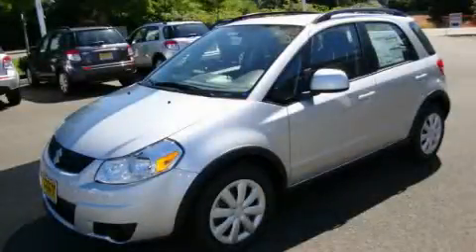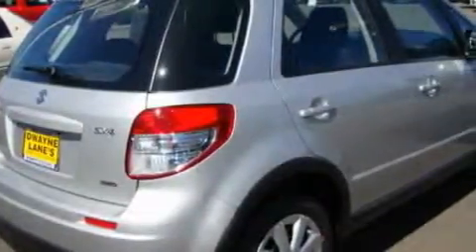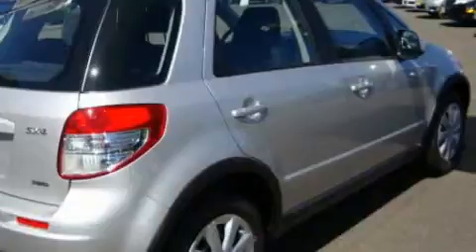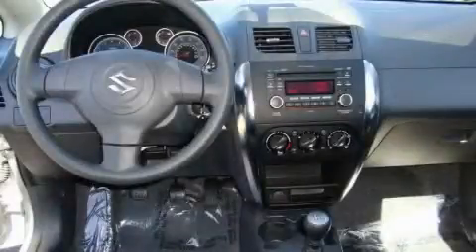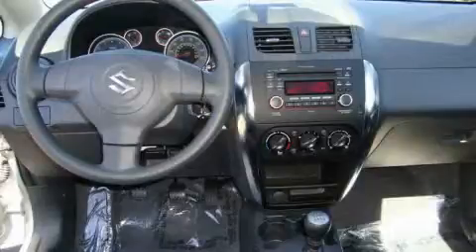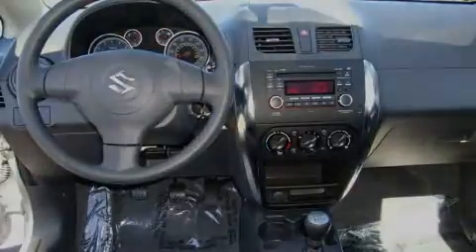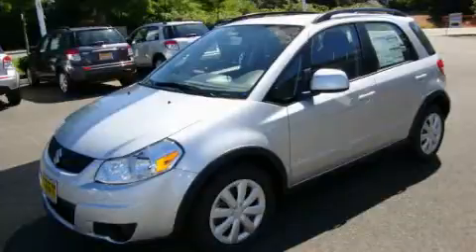2010 Suzuki Sx4 Everett WA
Year: 2010
 Make: Suzuki
 Model: Sx4
 Engine: 2.0L 4CYL
 Trans.: 6 Spd Manual
 Exterior: Quicksilver
 Miles: 10
 Interior: Black

 2010 Suzuki Sx4 Everett WA